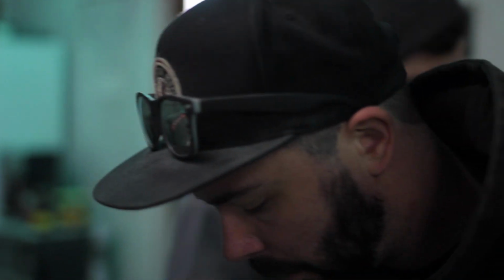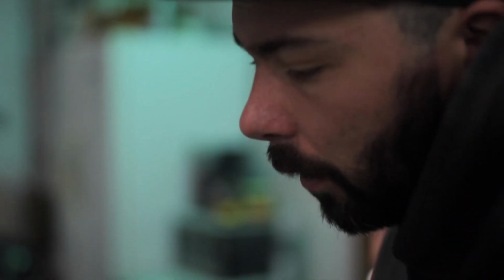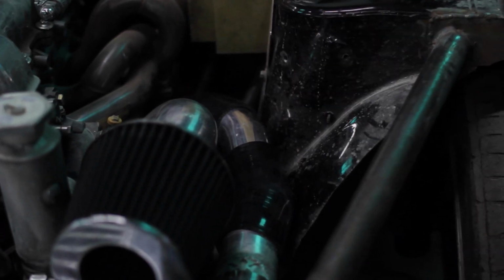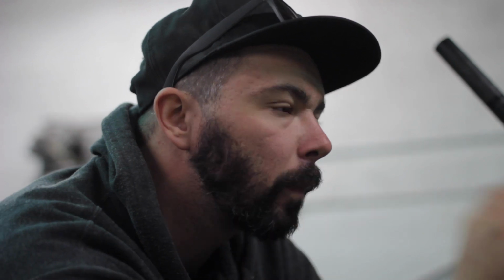HOW TO BUILD A PRO 2 DRIFT BMW E36! Day 19 and 20 (FIREWALL IS DONE AND 240SX)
First off, really big thank you to nick for the amount of time and effort dedicated he has put in the e36! He has wrapped up the firewall and all of us have put some time into helping the 240sx be reliable!